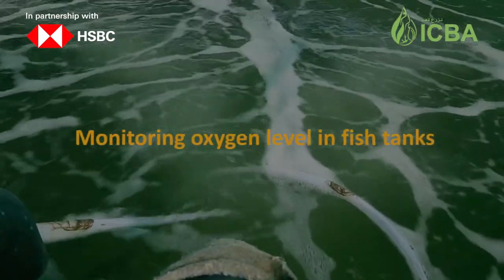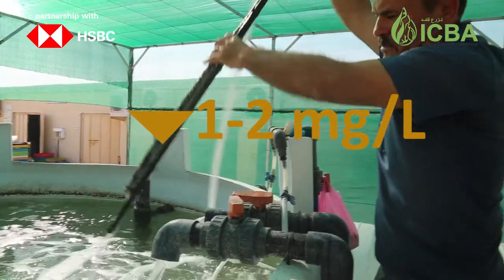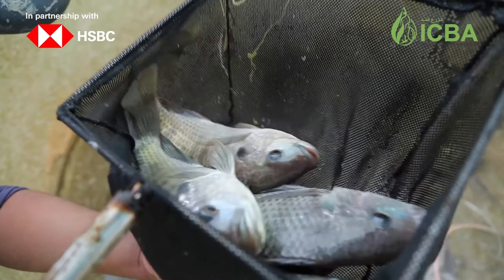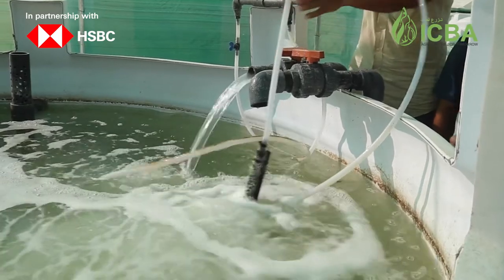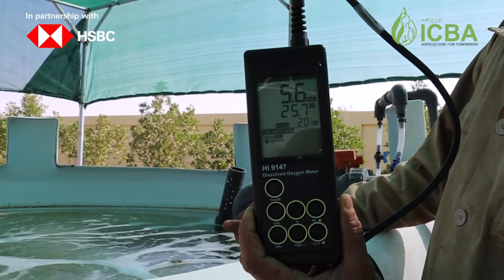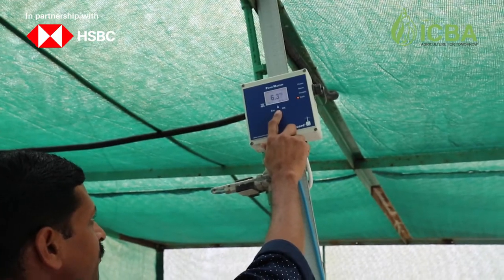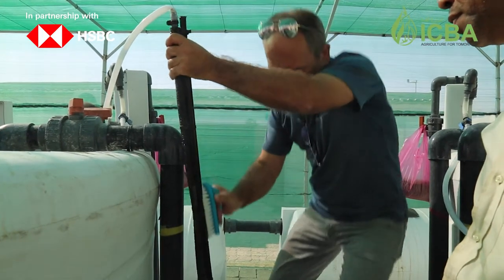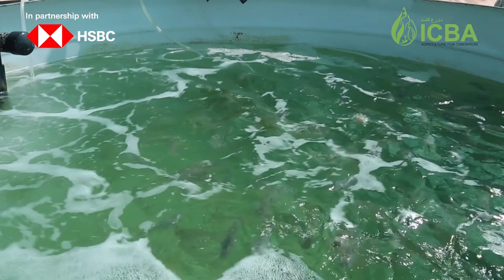Monitoring oxygen levels in fish tanks (English)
This video demonstrates some of the best on-farm practices for monitoring oxygen levels in fish tanks.